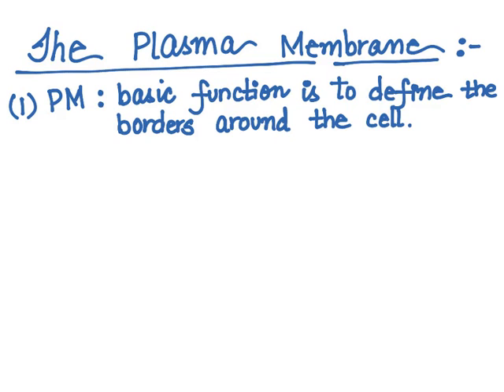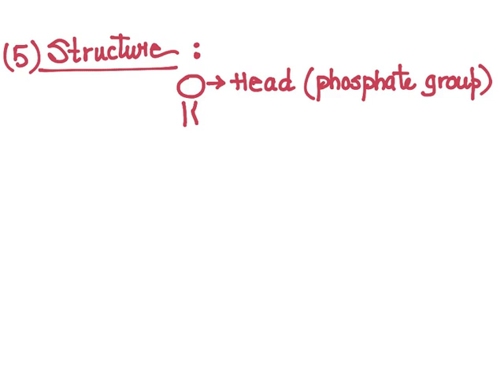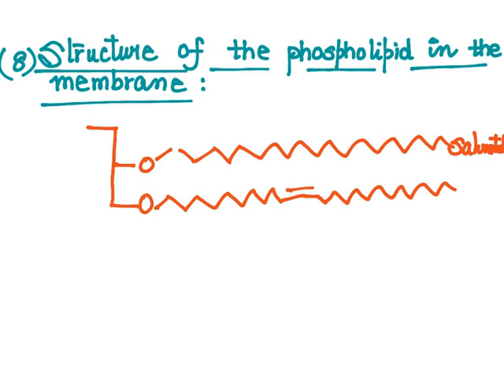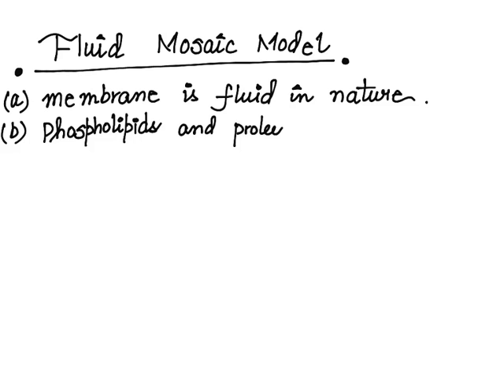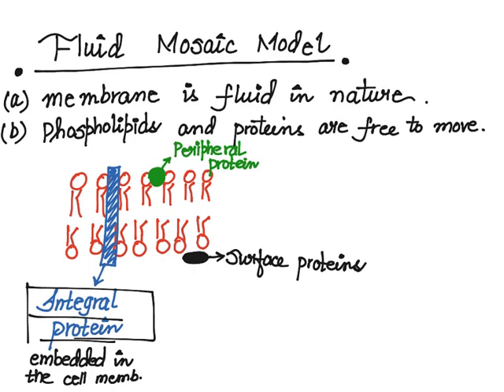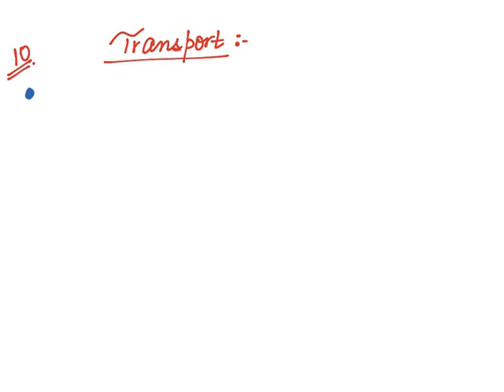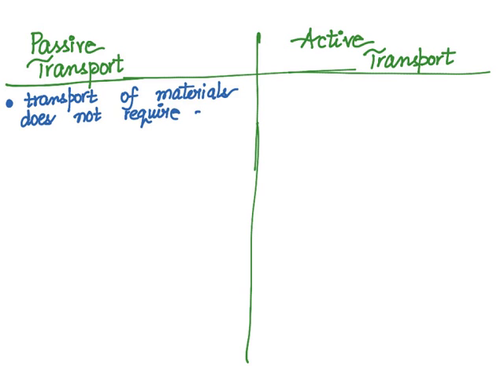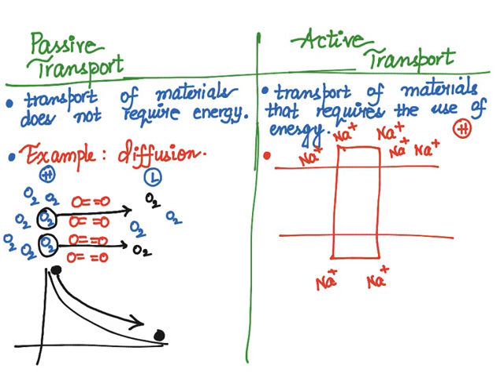The Plasma Membrane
Thanks to openstax.com textbook company for letting me use their resources for free!!